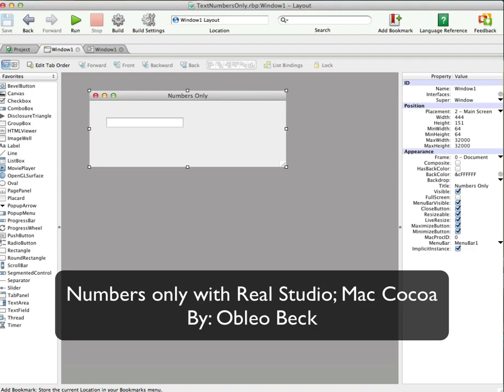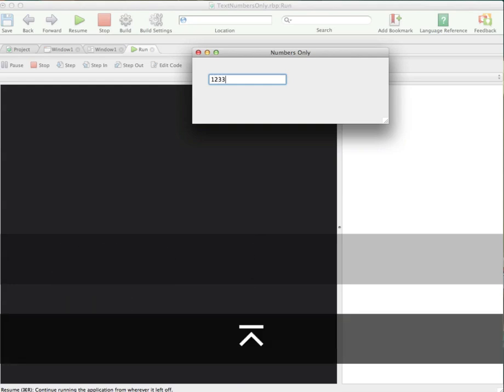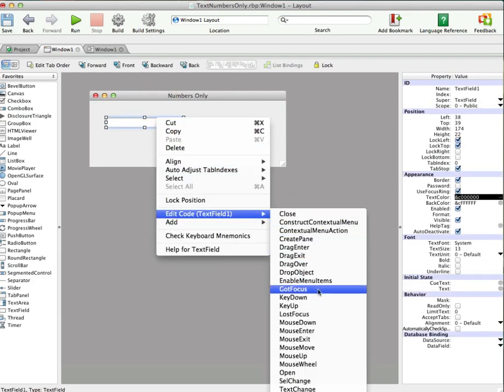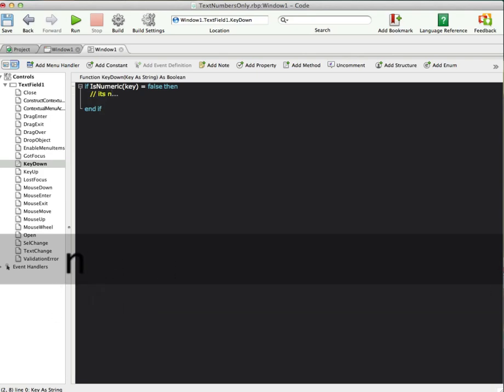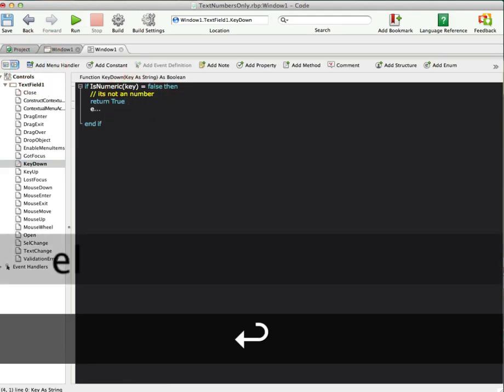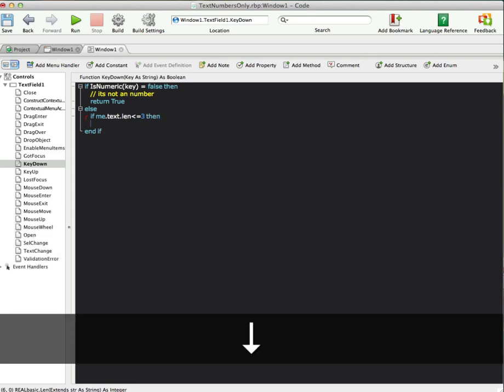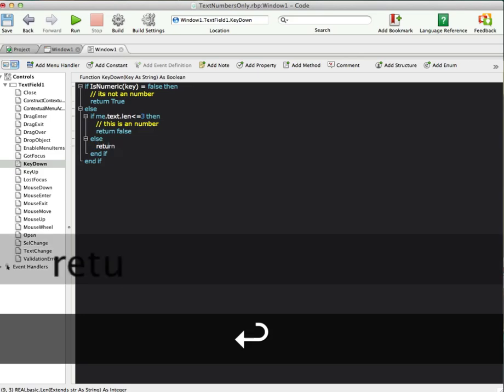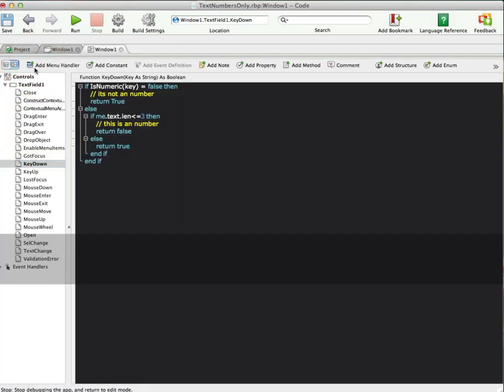Limit Numbers in Field with Real Studio Cocoa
Work around to masking for real studio, spcially consider masks do not work in Mac OSX Cocoa Builds